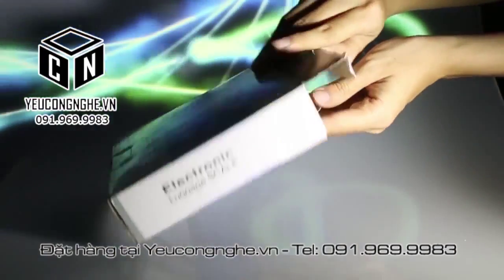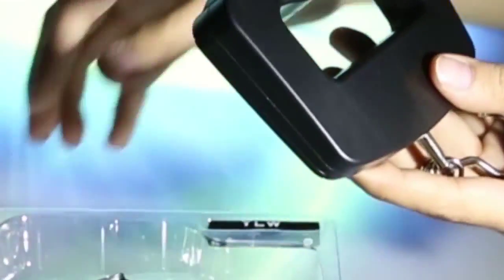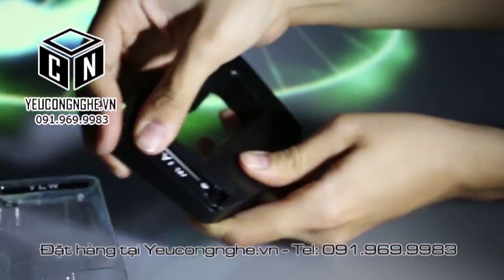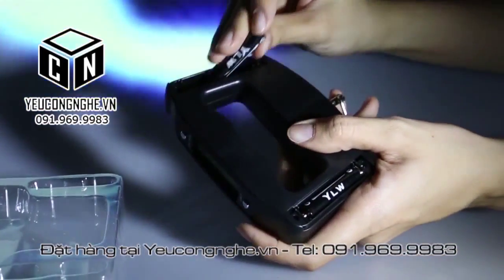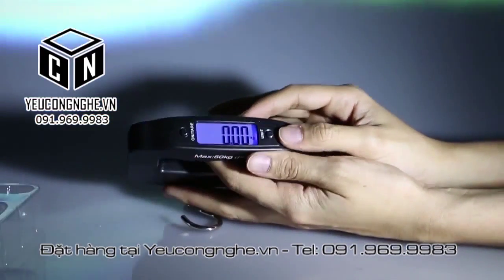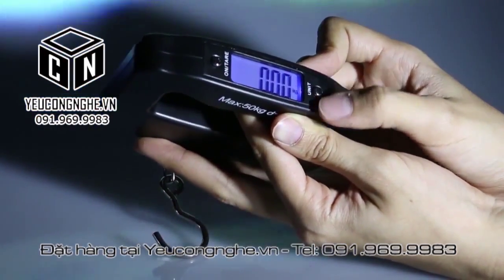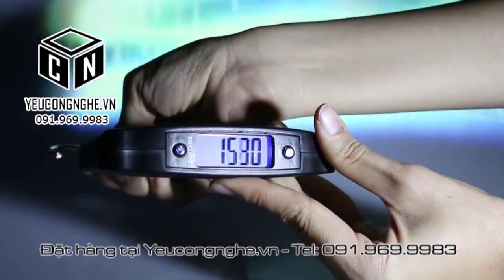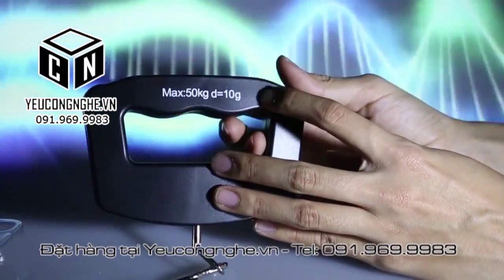Cân cầm tay cân hành lý điện tử móc tay giá rẻ Hà Nội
Những chiếc cân luôn là đồ dùng cần thiết tronh nhiều lĩnh vực của đời sống, ví dụ như cân hành lý ở sân bay, cân kiểm tra đồ mua khi đi chợ, cân hàng hóa khi bán hàng,…

Một chiếc cân vừa tiện dụng, vừa chính xác cho các sân bay, cửa hàng, hay  trong gia đình sẽ giúp việc cân các món đồ trở nên dễ dàng. Và chiếc cân hành lý điện tử mà Yêu Công Nghệ giới thiệu dưới đây phù hợp cho tất cả các mục đích sử dụng của chủ sở hữu.